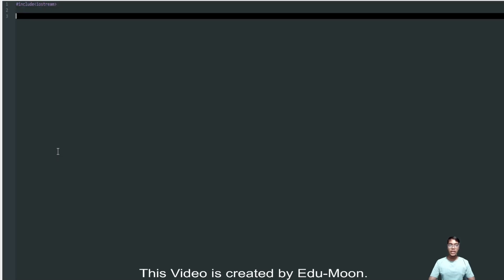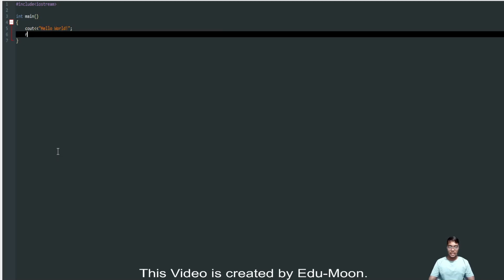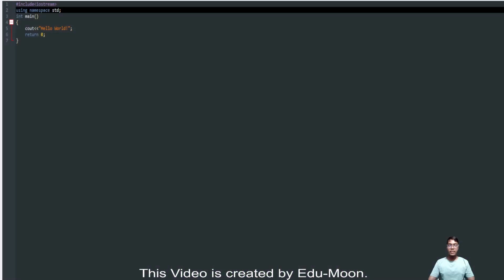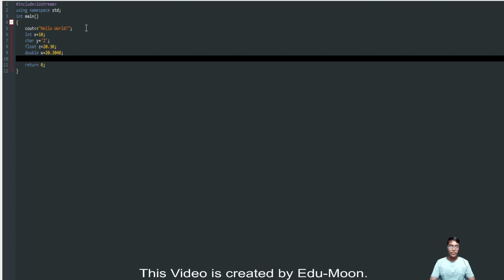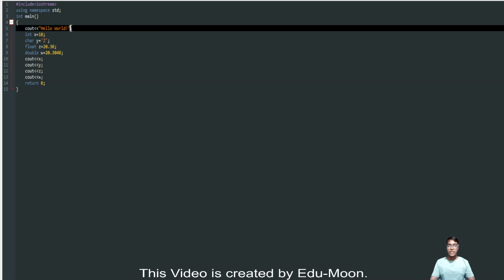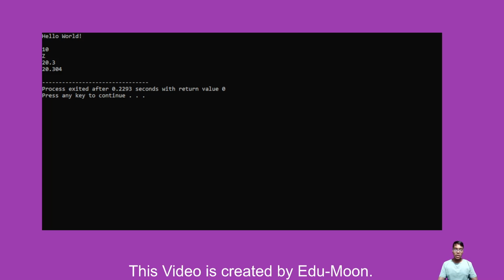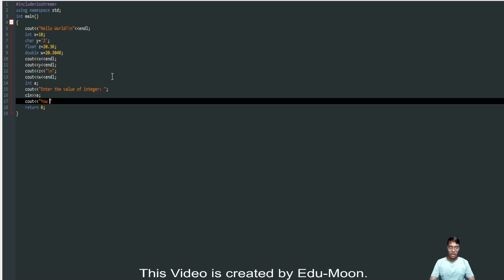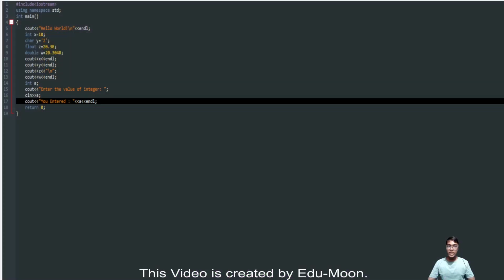Basic C++ Codes | Edu-Moon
Hello Everyone,

Today in this video we see what is c++ and what is the basic code for c++ programming Language.

We are Edu-Moon team and we are always here to help you related all computer solution either for software or for hardware.